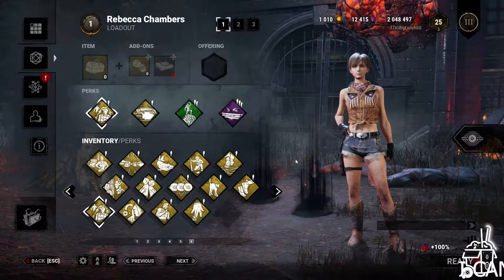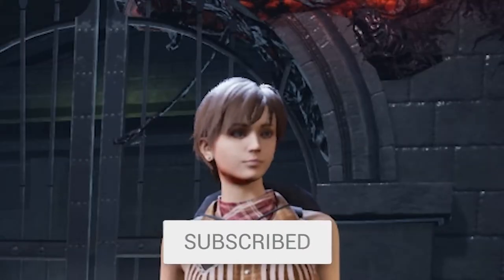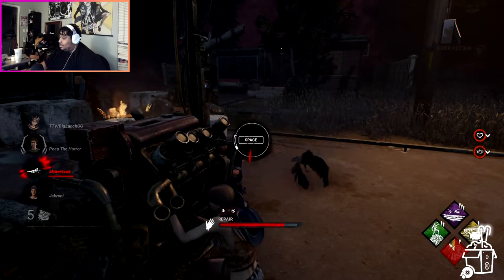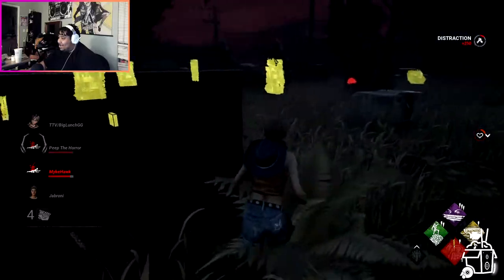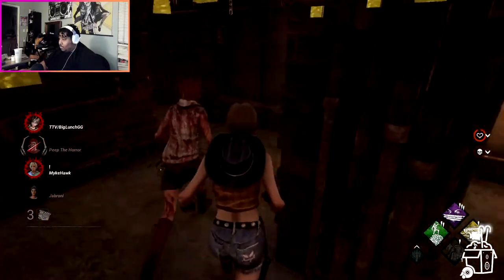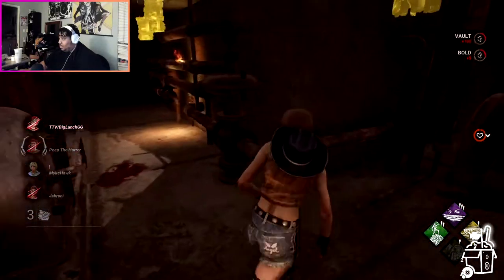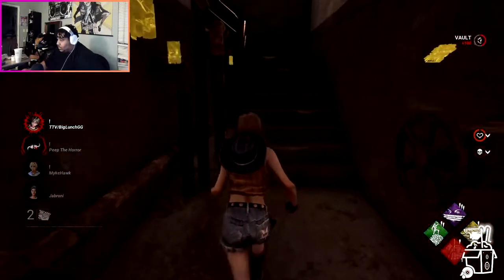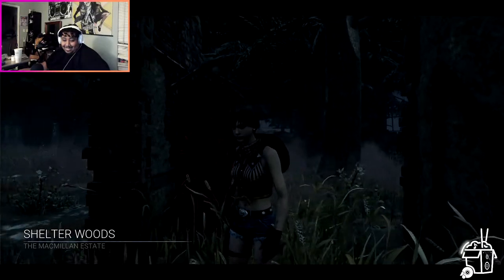Gen Bully Hyperfocus Build | Dead By Daylight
In this video I try out a build that centers around the new perk Hyperfocus. Its a new gen perk for the recently added character Rebecca Chambers. I show off its usefulness as well as play some fun matches with it. And share this to help the channel grow.

Friend's MykeHawk's